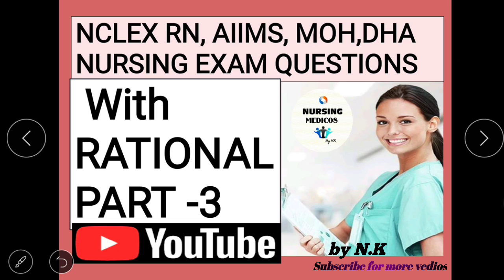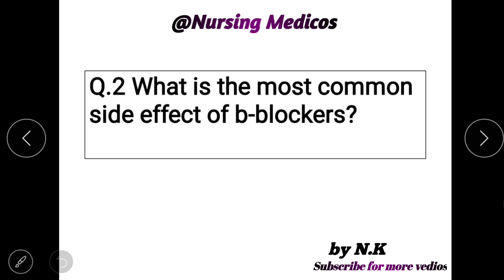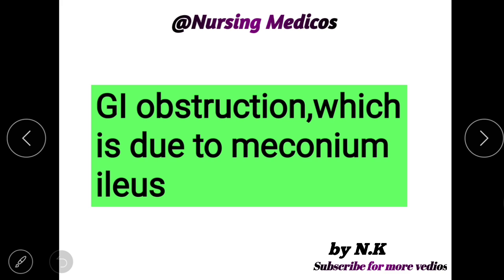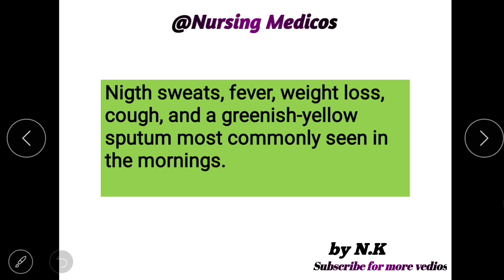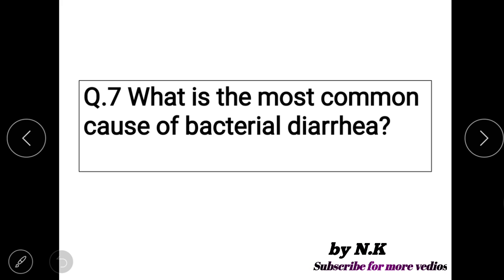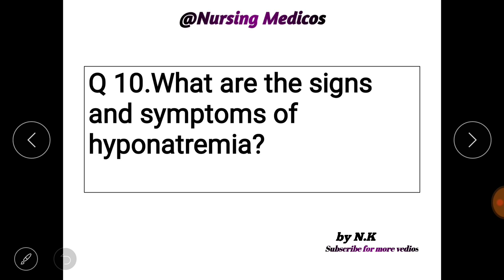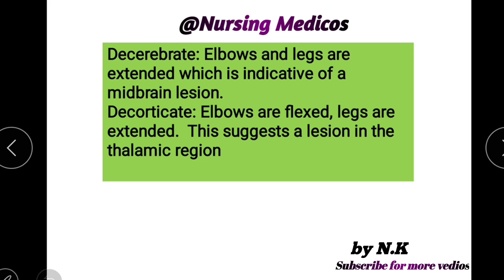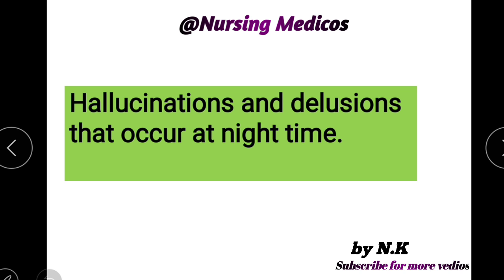NCLEX-RN,AIIMS, MOH,HAAD, NURSING EXAM QUESTIONS with RATIONAL PART -3 BY NURSING MEDICOS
Welcome to NURSING MEDICOS

👉 surgical instrument

👉⛔AIIMS Important more image based questions

👉Link:- ESIC HOSPITAL IMPORTANT QUESTIONS

Esic old paper link

For more next video notification .

Thanks

BY N.K